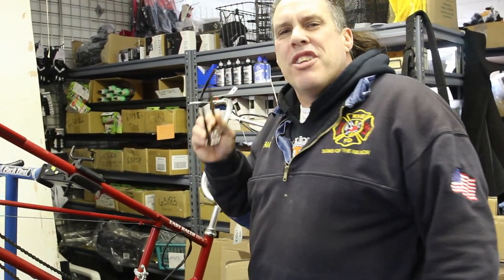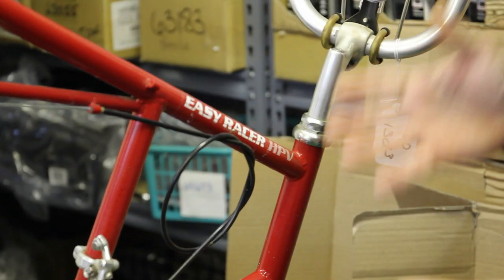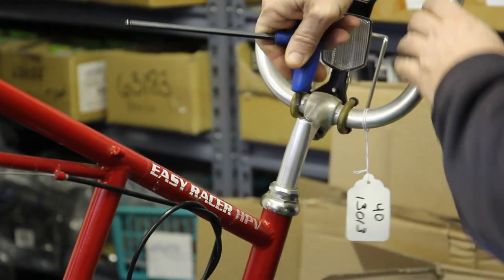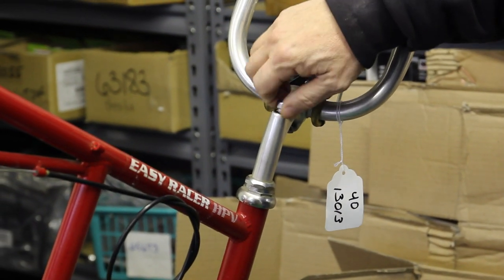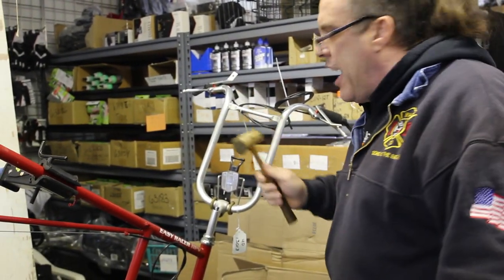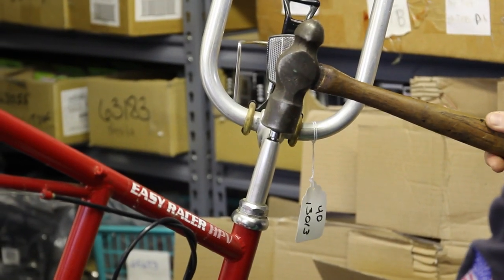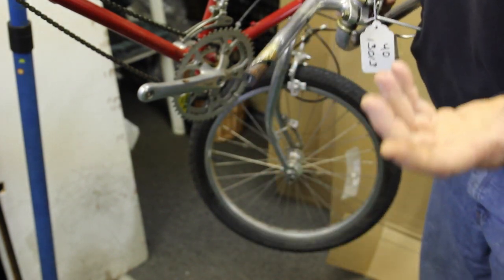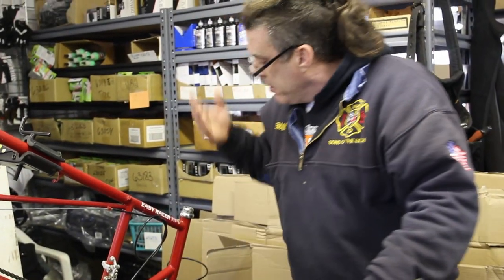Handlebar Stem Removal - How To Free A Stuck Bolt - BikemanforU Repair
How to free a frozen bicycle stem with YouTube's award-winning guru of bike repair. A frozen stem is a frequent problem in bicycle maintenance, commonly caused when the bolt inside the fork is wedged too tightly. BikemanforU shows how to free the bolt using a strong measure of wham-o applied by a fairly large sized hammer. Watch Too Tough To Get Off videos for more BikemanforU Wham-O tips. If you haven't seen what happens around this bike shop in the summer yet, have a look at reality like you've never before seen. The LIVE Show takes place in and around the Bike 'n Kite shop on the road to the beach in the Hamptons resort hamlet of Westhampton Beach, NY, on Long Island's eastern shore.  For more fun and thrills while you learn how to bicycle repair and maintenance, head over to the BikemanforU Channel for some wild and crazy videos on vivir la buena vida. BikemanforU is on google + Like and see what he eats